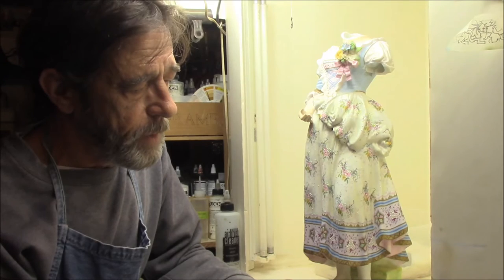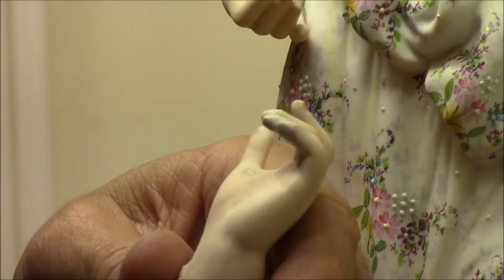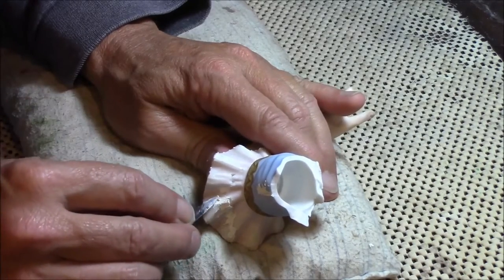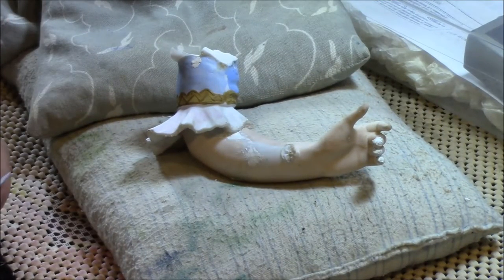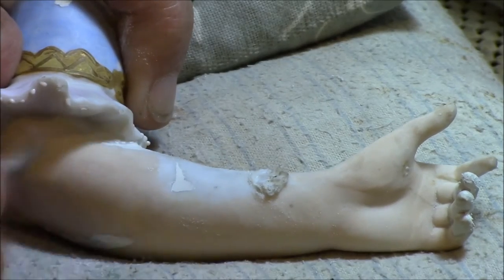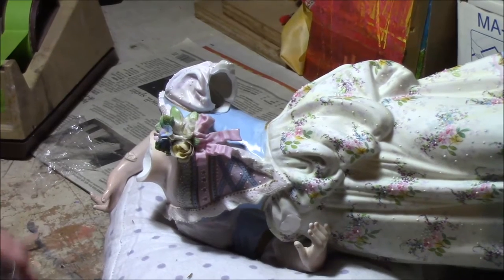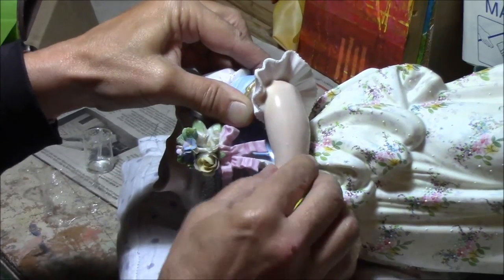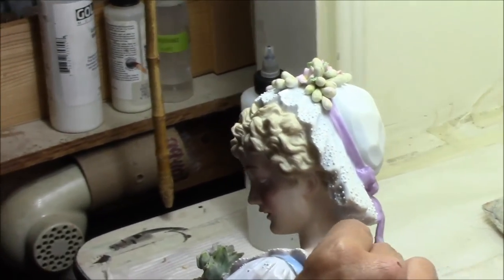Feminine Porcelain Figurine Restoration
Tesserak Restoration Studio's Martin Scherer repairs a large feminine porcelain figurine.
Thanks to my wife, Ellen, for her assistance and her camera work. This would be more difficult without her help.